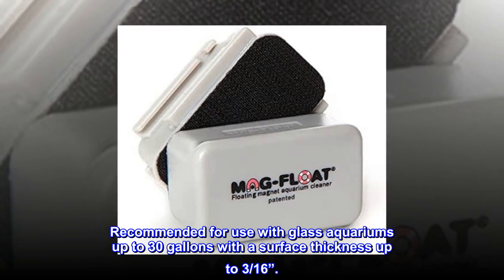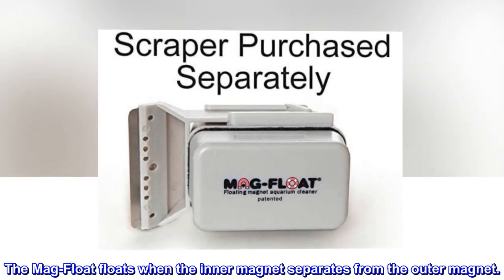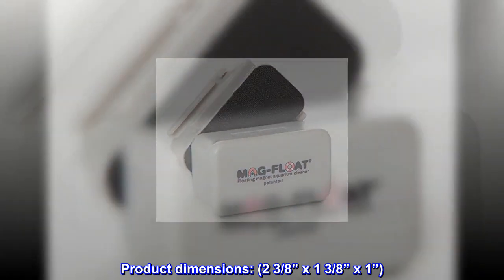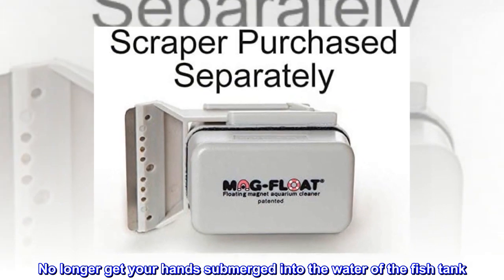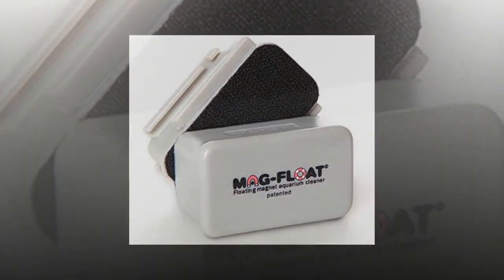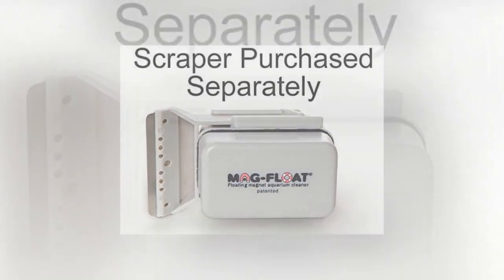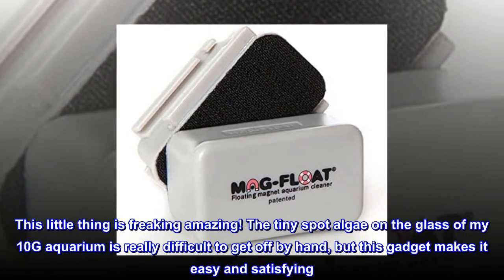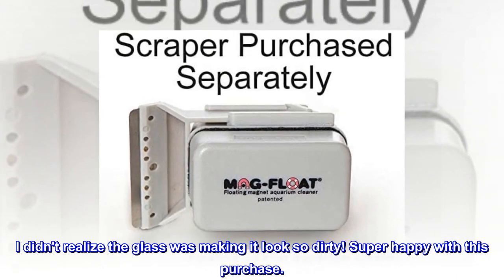Mag-Float-30 Small Glass Aquarium Cleaner (w/Scraper Option)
Recommended for use with glass aquariums up to 30 gallons with a surface thickness up to 3/16”.
Features scraper attachment option (Scraper Blade sold separately).

The Mag-Float floats when the inner magnet separates from the outer magnet.
Magnet does not lose strength over time
Recommend to be used on aquariums up to 30 gallons with a surface thickness up to 3/16”. Product dimensions: (2 3/8” x 1 3/8” x 1”). Easy removal of algae from glass/acrylic surfaces. No longer knock over decorations, damage corals and invertebrates. No longer get your hands submerged into the water of the fish tank. Time/money saver on maintenance. Large cleaning surface area makes the job quick and efficient. Stays free of debris. Can be maintained attached to aquarium surface. Strong, high-quality neodymium rare earth magnets. Can be used on freshwater and saltwater tanks. Magnet does not lose strength over time. Easy retrieval of inner magnet

Works amazingly on spot algae!
This little thing is freaking amazing! The tiny spot algae on the glass of my 10G aquarium is really difficult to get off by hand, but this gadget makes it easy and satisfying. I used it as soon as it arrived and was amazed at how much cleaner my aquarium looked. I didn't realize the glass was making it look so dirty! Super happy with this purchase.